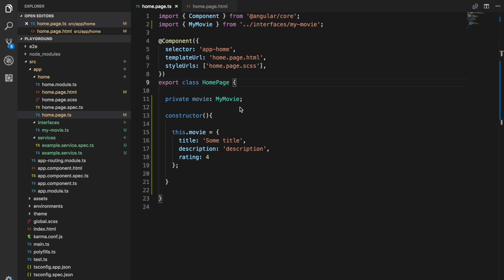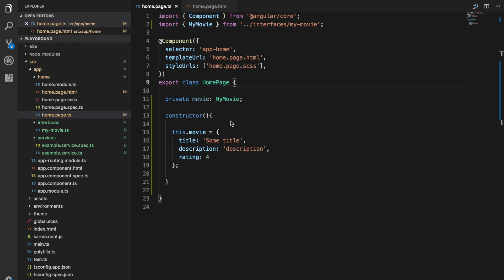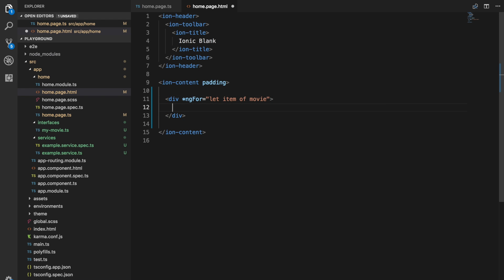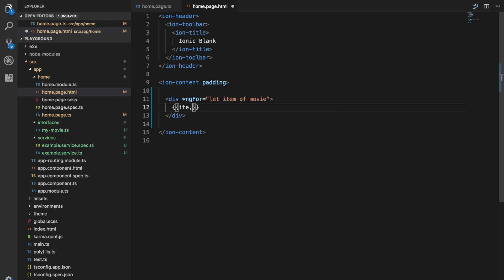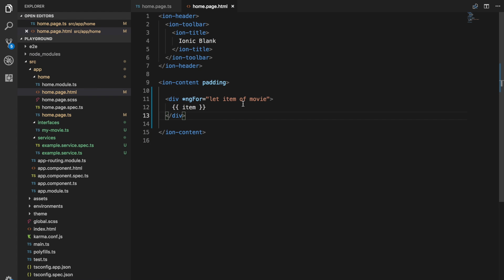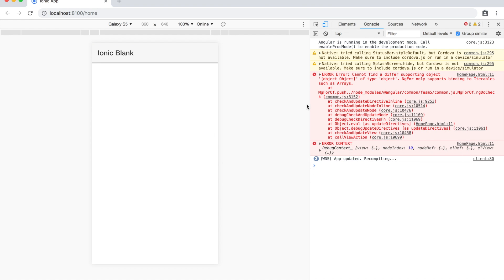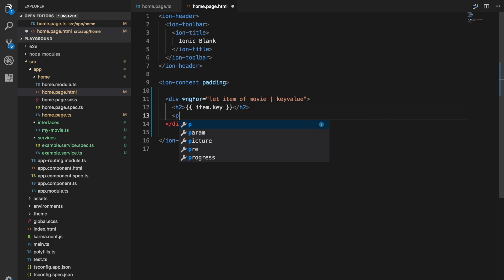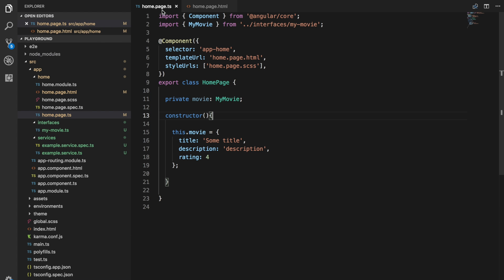ITERATING OBJECTS - Ionic Tips Weekly Ep.5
In this video, we take a look at how to use the keyvalue pipe in Angular to iterate over objects with ngFor